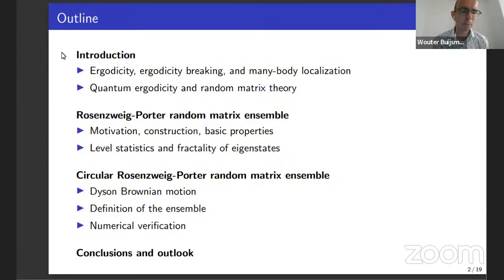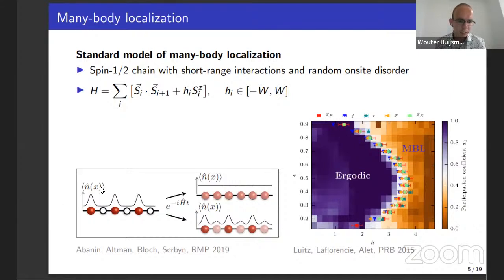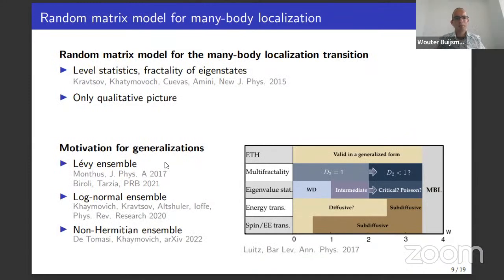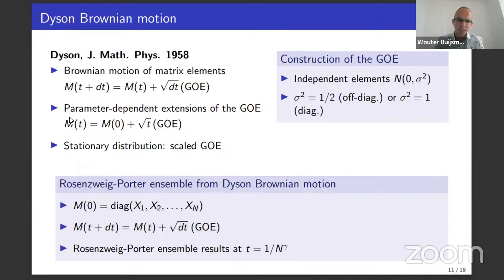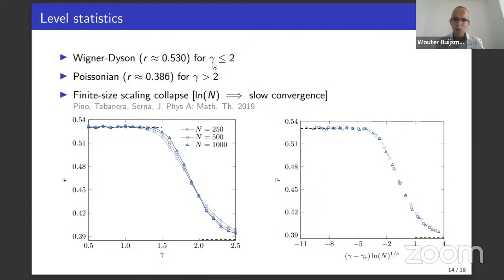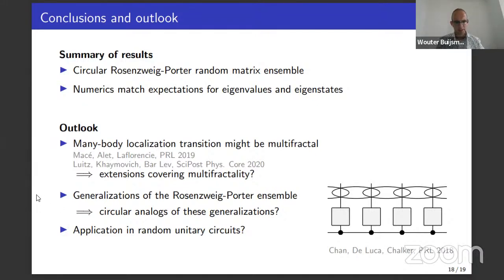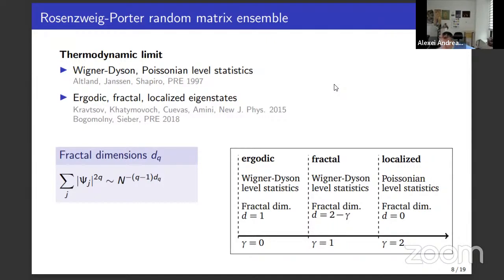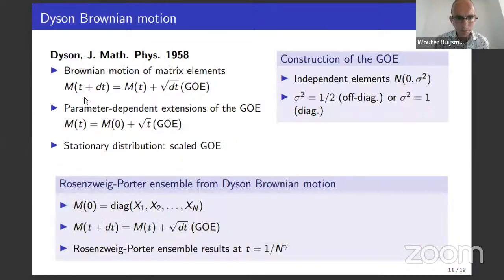Wouter Buijsman: Circular Rosenzweig-Porter random matrix ensemble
Title: Circular Rosenzweig-Porter random matrix ensemble

Abstract: Random matrix theory provides a powerful tool for studying transitions from ergodic to non-ergodic phases in complex quantum systems. A well-established phenomenological model for many-body localization in static (time-independent) systems is provided by the Rosenzweig-Porter random matrix ensemble. This single-parameter ensemble is analytically tractable, and covers both an ergodic, delocalized yet non-ergodic, and localized phase. As such, it serves as one of the simplest models for the level statistics and fractality of eigenstates across the many-body localization transition.

Motivated by the observation of many-body localization in periodically driven (Floquet) systems, we propose a unitary ("circular") analogue of the Rosenzweig-Porter random matrix ensemble. Like Floquet operators, this ensemble consists of unitary matrices with the eigenvalues located on the unit circle in the complex plane. Similar to the role of the Rosenzweig-Porter random matrix ensemble for static systems, this ensemble provides a model for the many-body localization transition in Floquet systems.

We define our ensemble as the outcome of a Dyson Brownian motion process. We provide analytical arguments and show numerical evidence that this ensemble shares key statistical properties with the Rosenzweig-Porter ensemble for both the statistics of the eigenvalues and the eigenstates in each of the phases. Directions for future research include e.g. an extension of the ensemble covering multifractality or the use of the circular Rosenzweig-Porter ensemble as a non-maximally random building block for random quantum circuits.